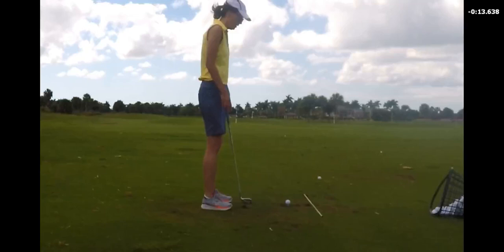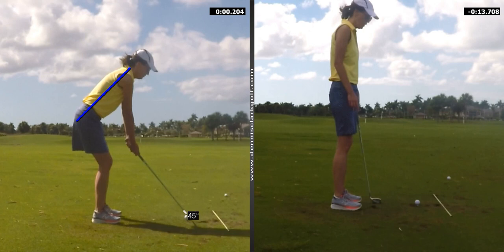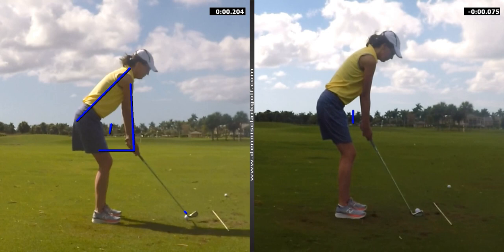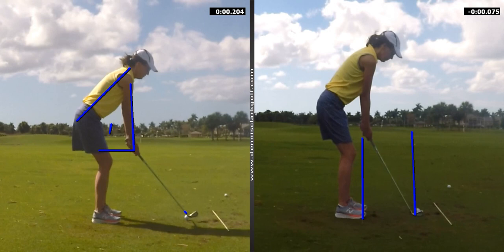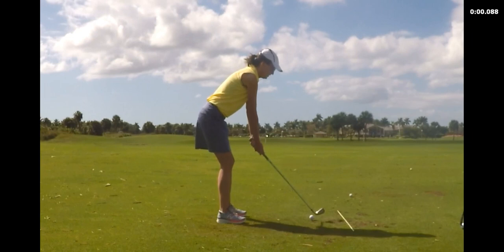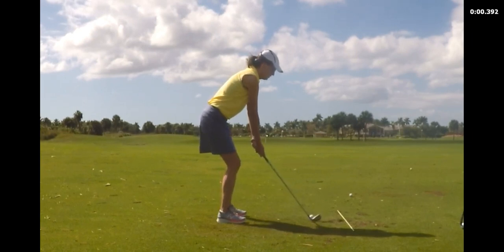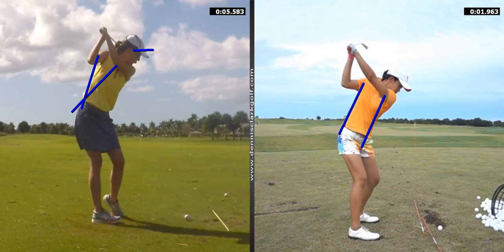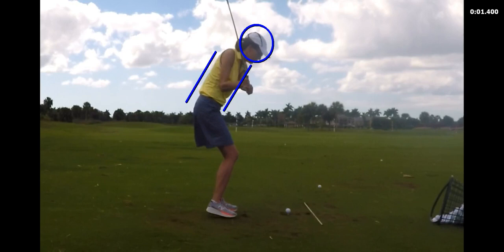V1 Pro analysis